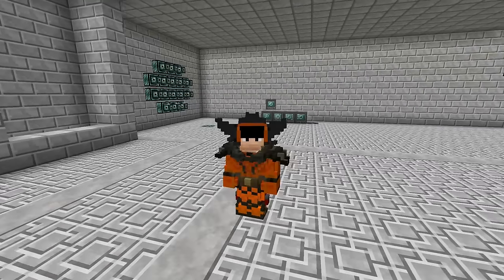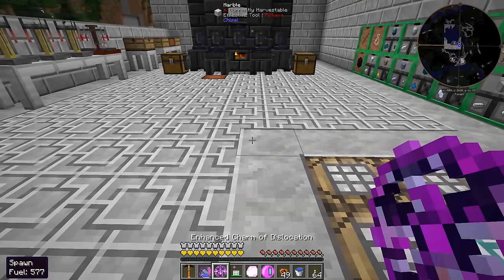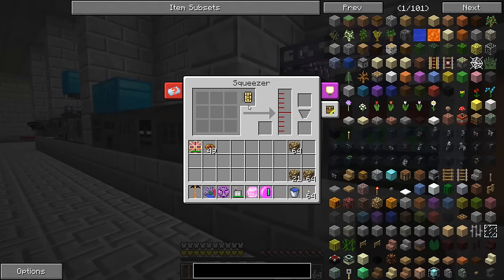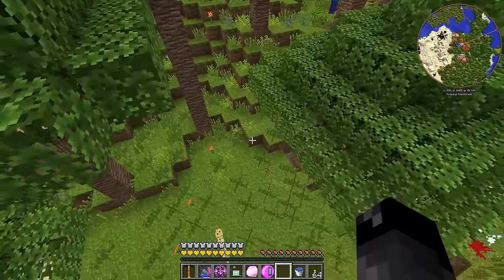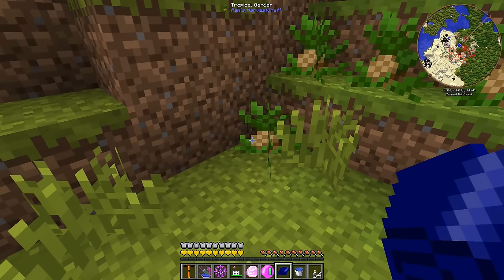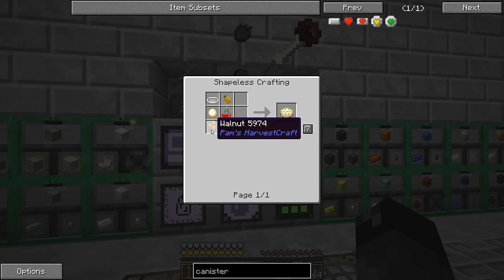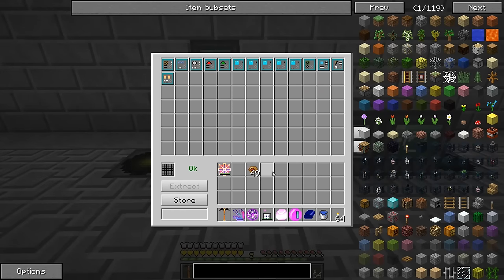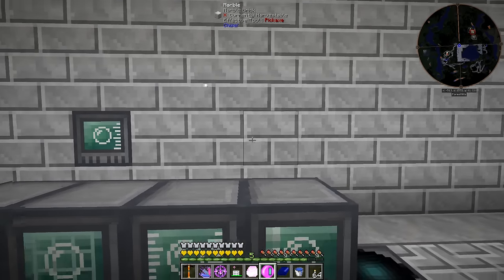Minecraft Mods FTB Infinity Evolved - CREATIVE PORTABLE TANK [E73] (Modded Expert Mode)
Only FOUR MORE Creative Energy Cells that we need? No problem! Let's work on finishing up the crafting for the Creative Portable Tank! We'll also look at getting Green Heart Canisters and finally we'll FINALLY make the Vajra which allows us to pickup and move these creative items!